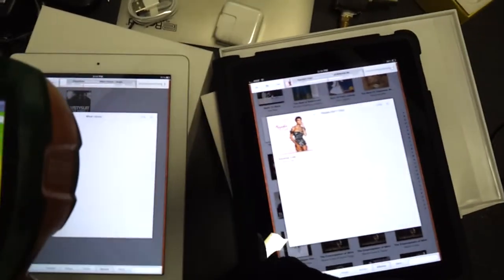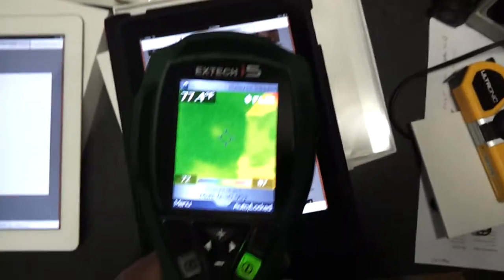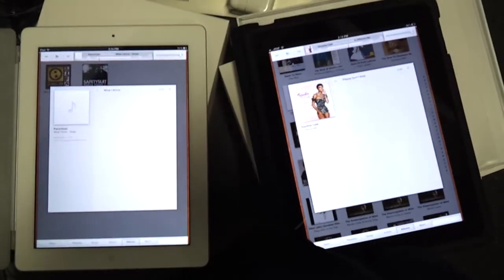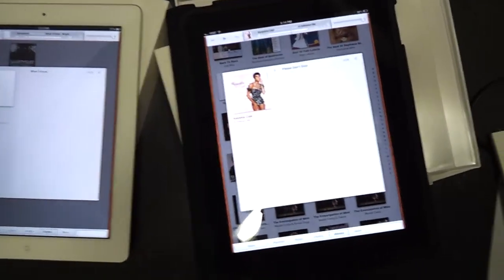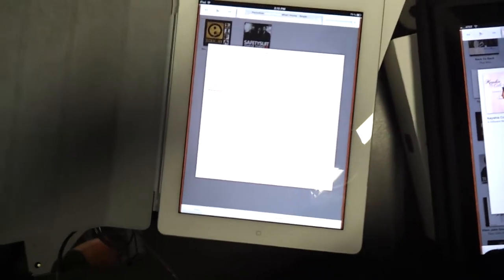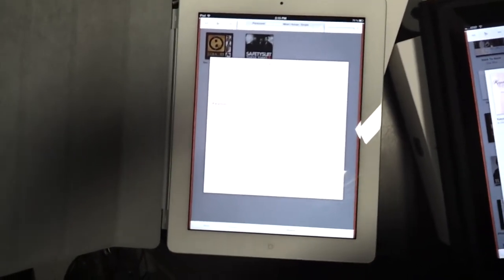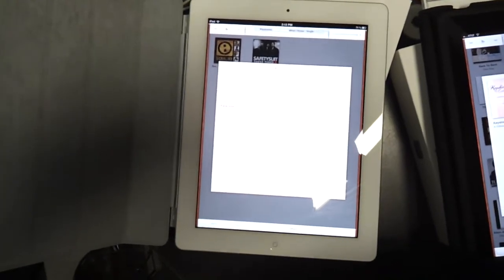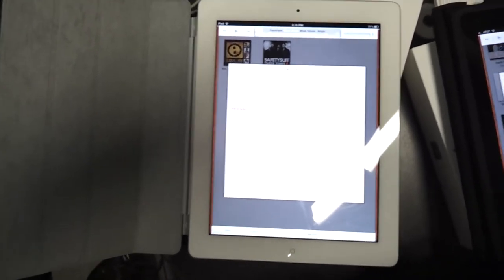New ipad infrared camera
New ipad Using infared camera to tesg for heating problems